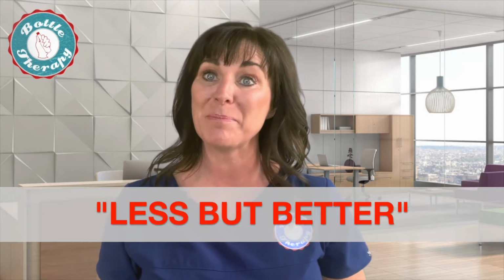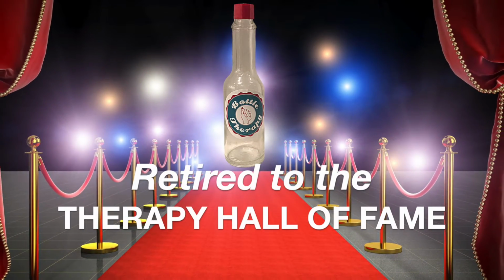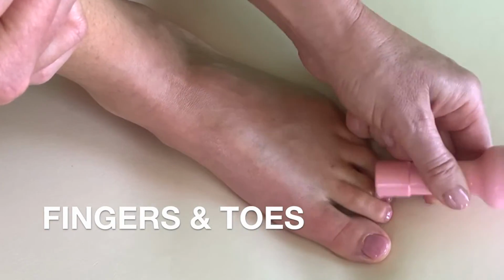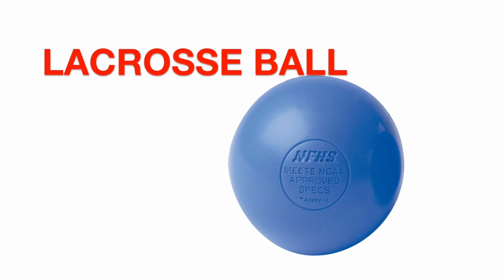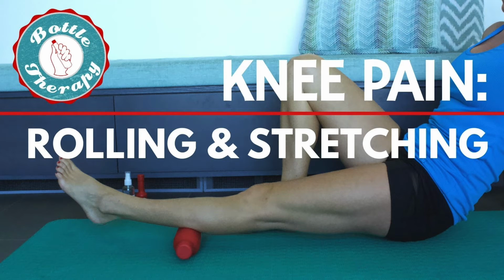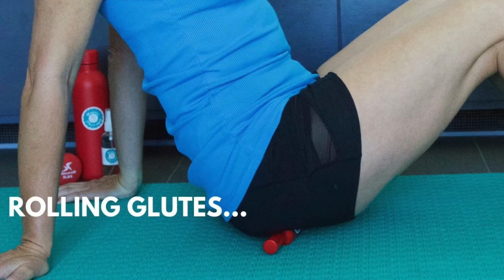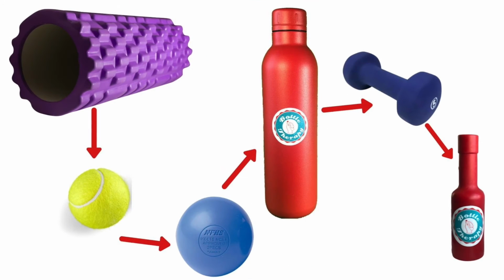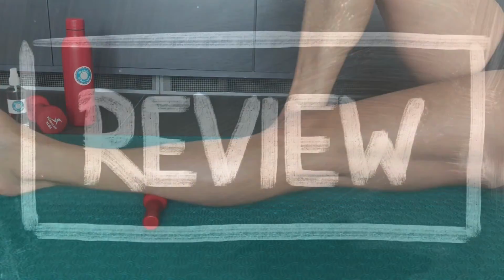PART 3/6 - 2-MINUTE PAIN FIX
PART 3 - BOTTLE THERAY TREATMENT AND ROLLING TOOLS
Learn why we have a "Pain Crusher" and an H2O Roller as part of our Therapy Dream Team!

Please watch full "2-MINUTE PAIN FIX" Educational series TO BECOME YOUR BODY'S BEST THERAPIST!

ALL FREE TREATMENT TUTORIALS ARE AVAILABLE ON THE BOTTLE THERAPY WEBSITE!